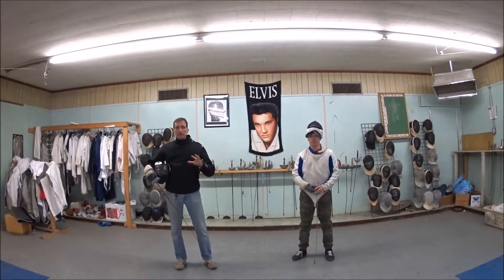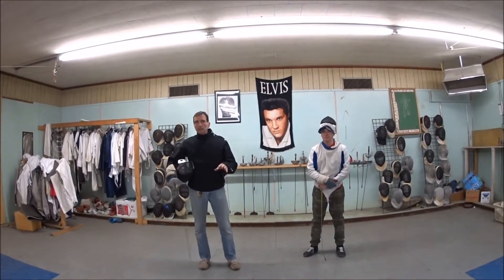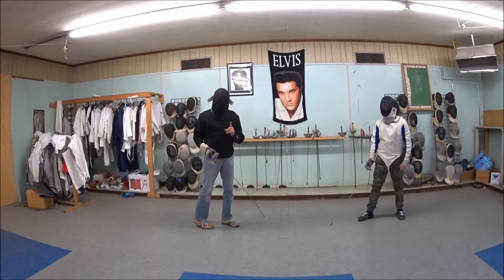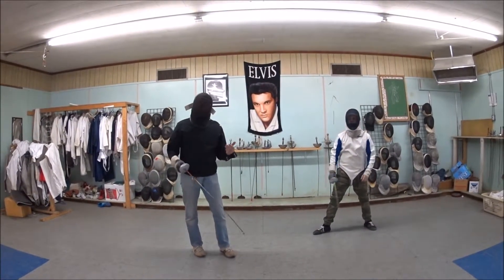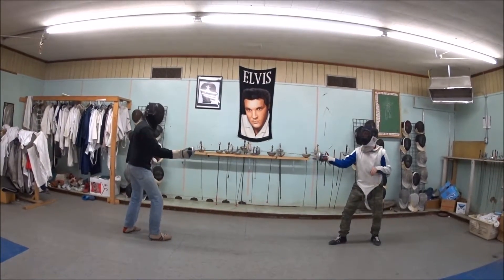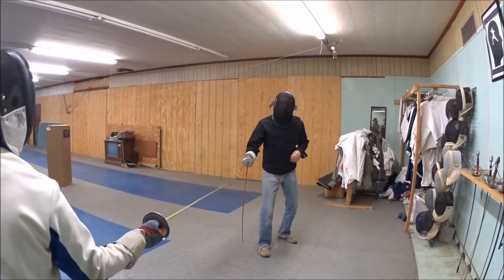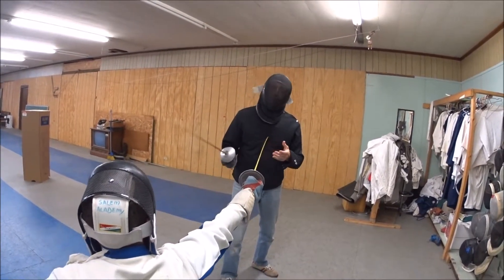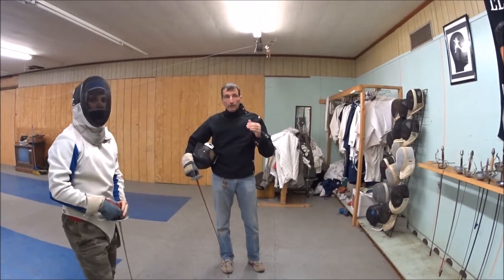Foil Lesson 2 Extended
The key points of lesson 2 slowed down and explained step by step.